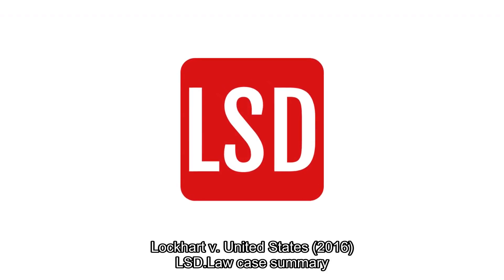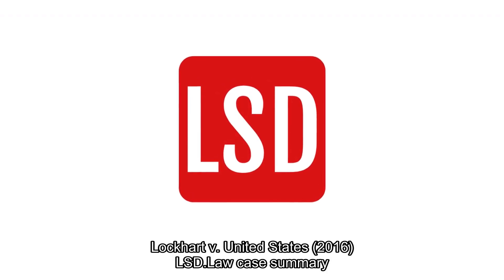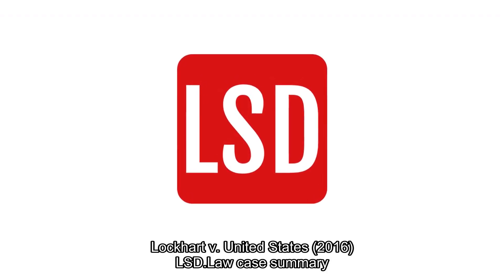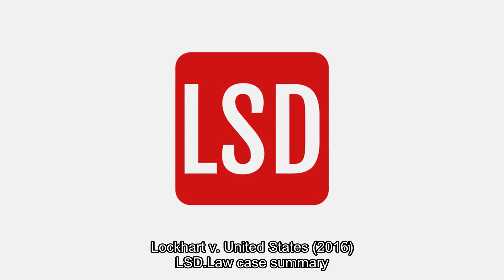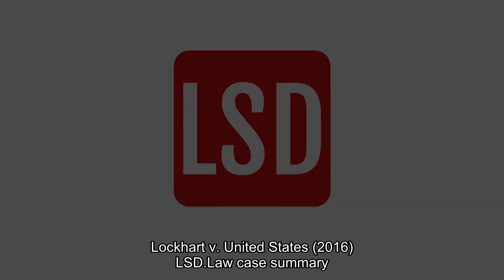Lockhart v. United States (2016) Overview | LSData Case Brief Video Summary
The court had to decide if a specific phrase applies to all the crimes listed or just the one before it. The defendant argued that the phrase applied to all three crimes, but the Supreme Court said it only applied to the last one. The rule of lenity (when a law is unclear, the defendant gets the benefit of the doubt) was not applicable in this case.

Lockhart v. United States (2016)
136 S. Ct. 958, 194 L. Ed. 2d 48